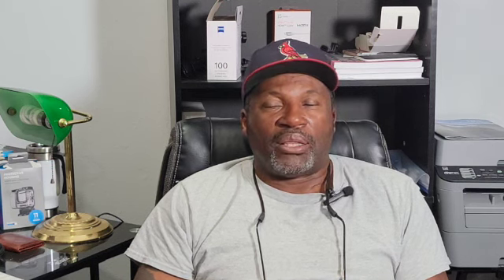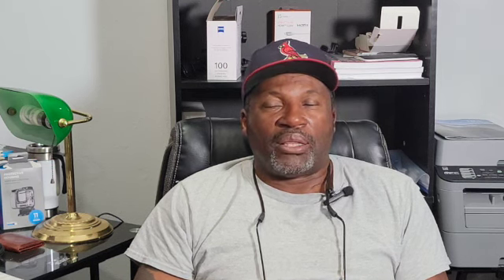Fishing with Big Al presents (Pompano strategy. How I had my best catches this year)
I will share withbyou how I was successful in landing some nice size Pompano during the summer months of 2022.